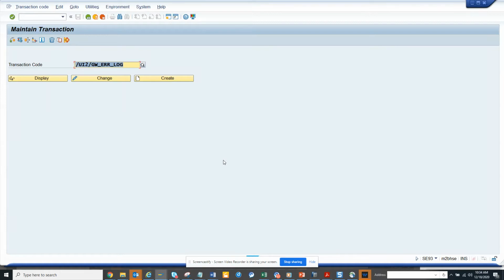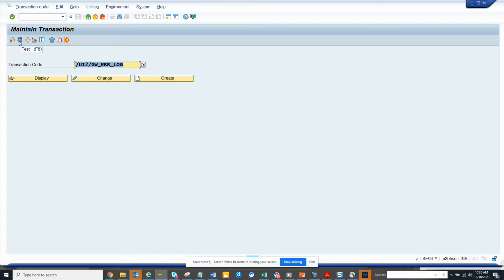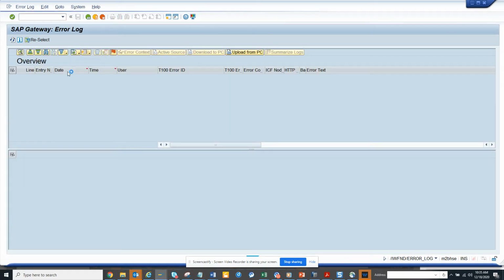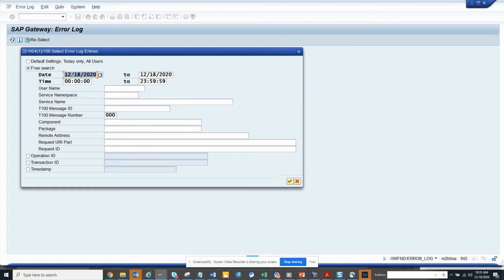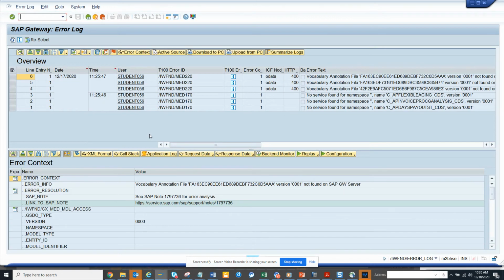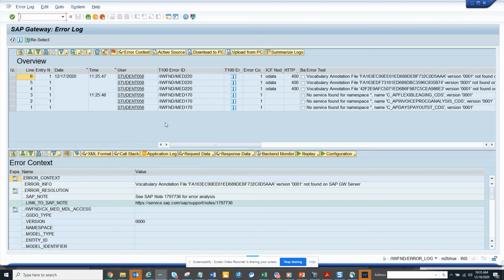SAP Fiori:How to check Gateway Error Log? Very Important /UI2/GW_ERR_LOG